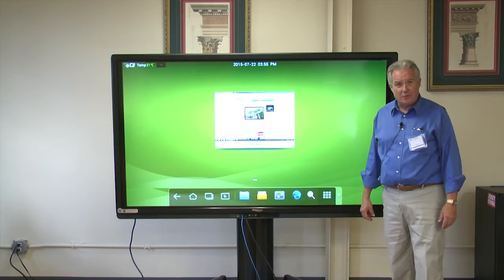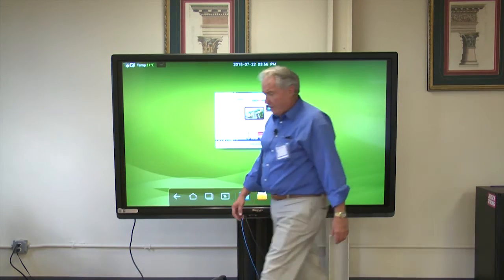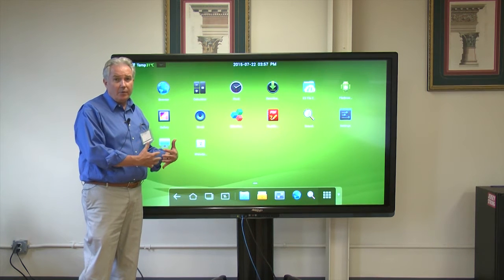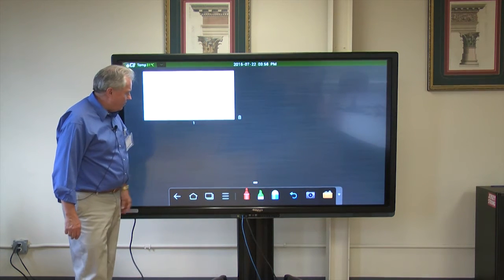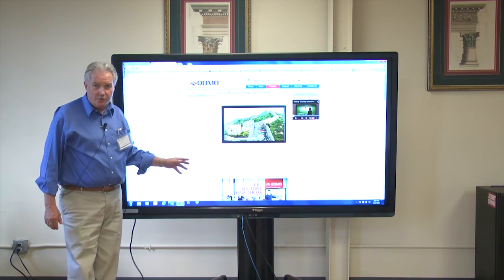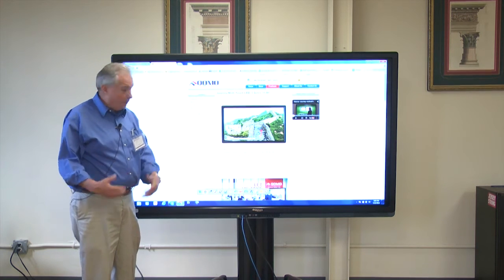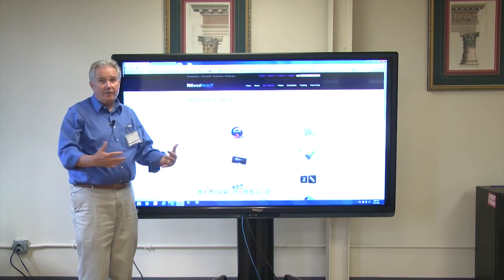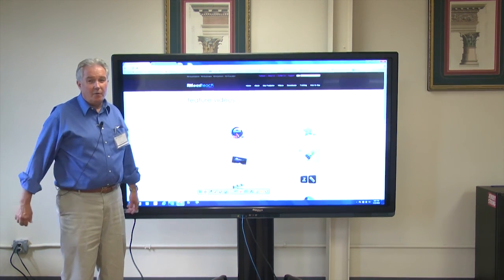Qomo Journey Interactive Touch Screen with Android built in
The Qomo Journey is a great new line of interactive touch screens that is at home anywhere you need an interactive display.  The Journey is available in 5 sizes: 55”, 65”, 70”, and 80” in 1080p and 84” in 4K.  These displays have a 10 point touch capability and work with both Windows and Mac computers.  Qomo’s easy to use Flow! Works software comes with each Journey display so you can create presentations, annotate over your desktop, and whiteboard all from the screen.  They also feature matte finish glass for reduced glare and reflections.  It also provides a smooth working surface for your finger or a stylus (not included).

What makes Journey different from other touch screens out there is the built in Android operating system that gives you some functionality without needing a computer attached.  The Android OS is always there on screen too.  So what does that mean?  When you turn the Journey on, it opens up in Android.  If it’s connect to the network, you can browse the internet, access files from USB drives, and use the annotation/whiteboarding software already installed, so you can do all that without having a computer connected.  You can even install Android apps on here to use just like you would on an Android tablet.  Once you connect your computer, you’ll see the computer’s desktop show up on your Android screen.  Just tap on it and you’ll be taking “into” computer allowing it to fill the screen and the Journey to control it.  Now you ca use it like normal with the Qomo Flow! Works software.  Don’t have Flow! Works installed, no problem.  Just swipe up on the center of the display to bring up the Android toolbar and use Android annotation to draw over your desktop.  Even if you think you don’t need it, the Android OS does have some benefits that anyone can take advantage of.  The pricing is also great on these, much less than similar displays on the market.

Journey touch screen are covered by Qomo’s three year warranty which covered the entire display as well as parts and labor.